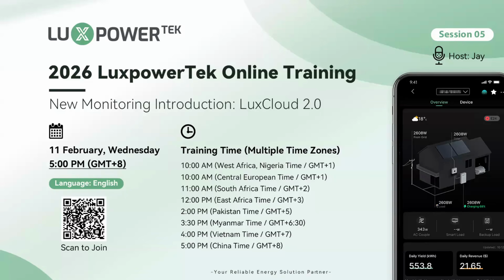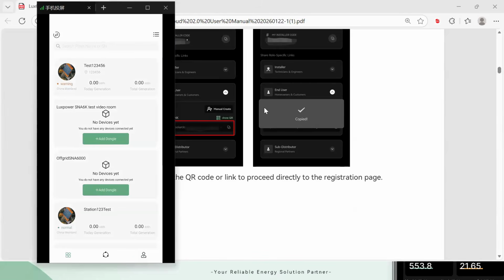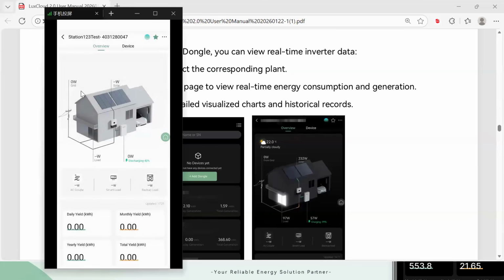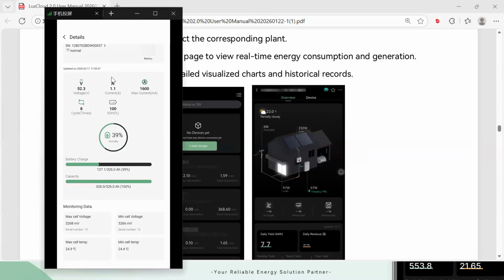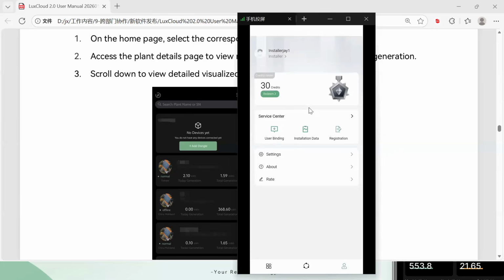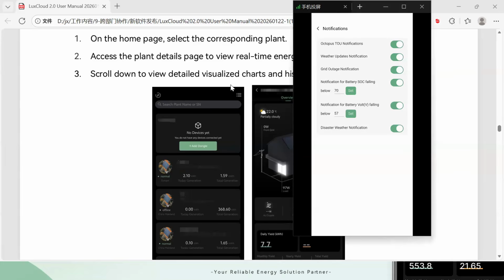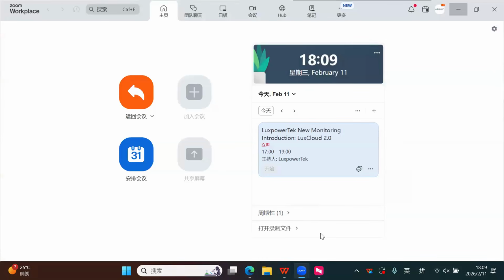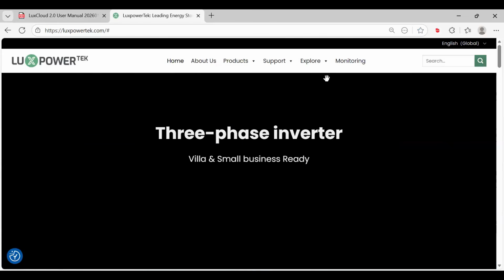LuxpowerTek Online Training for LuxCloud 2 0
This online training introduces the core features and operation of the LuxCloud 2.0 monitoring platform.
In this session, you will learn how to monitor system performance, manage devices, configure settings, and improve system efficiency through the LuxpowerTek cloud platform.

This training is designed for installers, distributors, and LuxpowerTek users who want to better understand the monitoring system and daily operation workflow.

Topics covered:
LuxCloud 2.0 platform overview
Device monitoring and management
System data and alarms
Basic configuration and operation tips